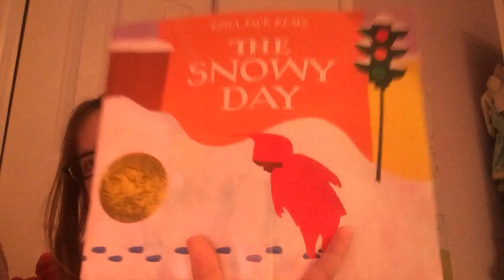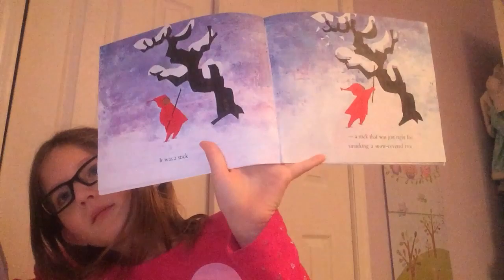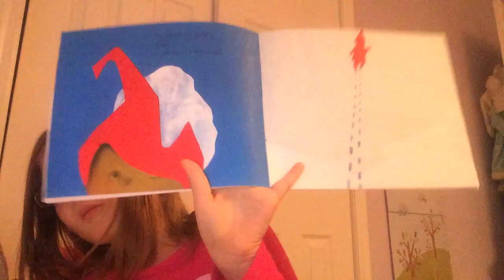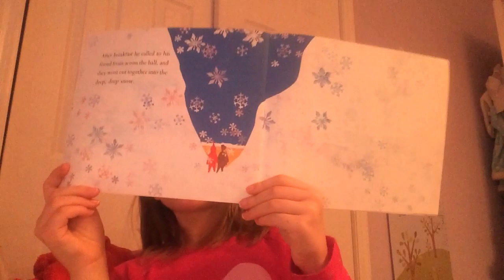The Snowy Day by Ezra Jack Keats